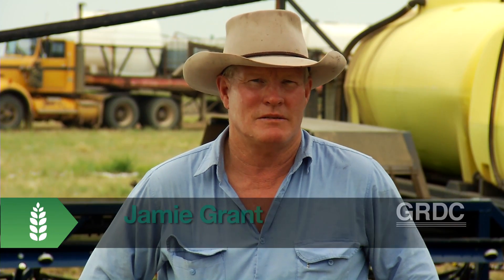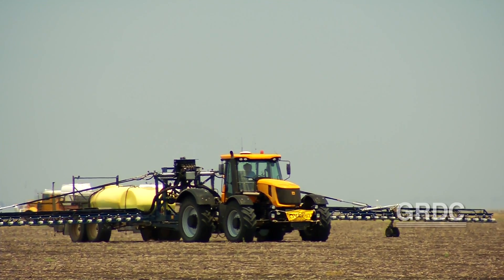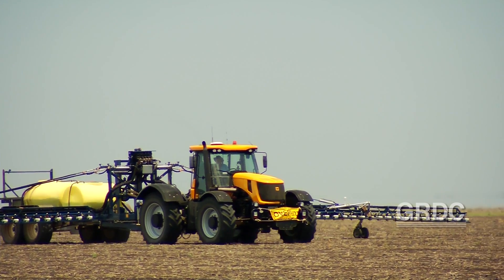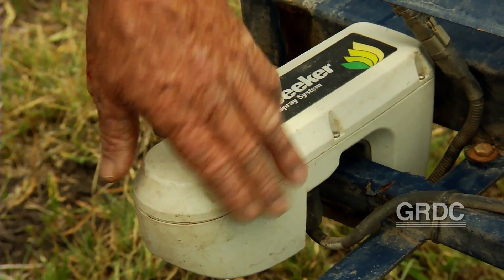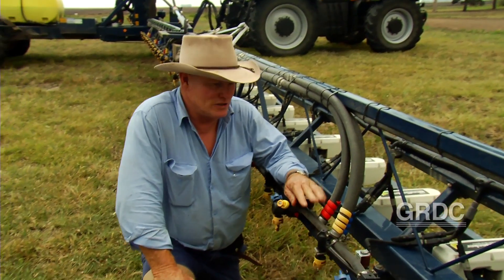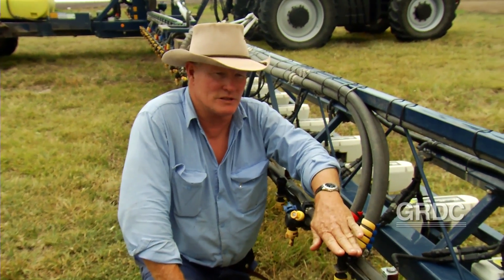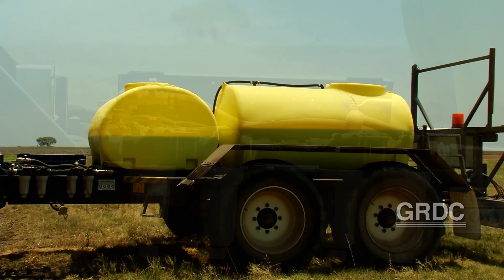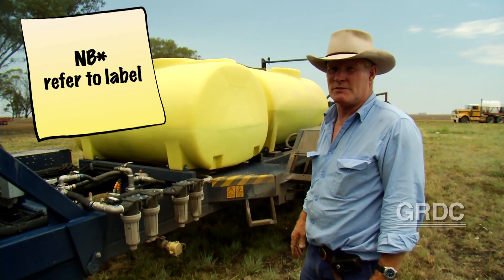IWM: Weed Seed Bank Destruction - Weed Seeker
Jamie Grant, (Qld grower) Weed Seeker technology, spray rig setup and customisation with on-board weather station for effective summer fallow weed management.